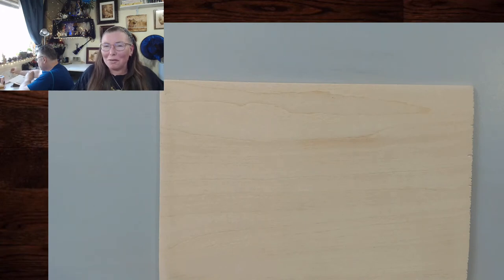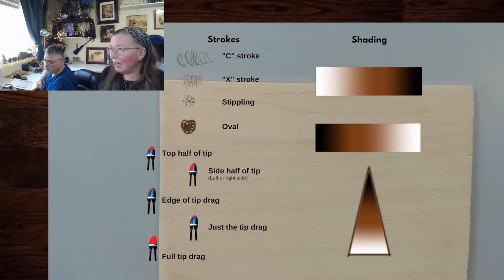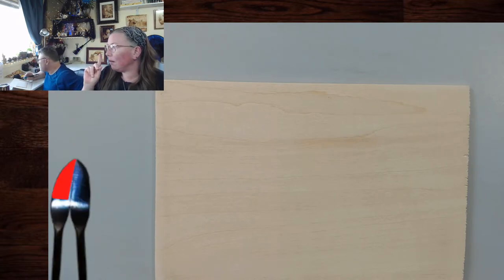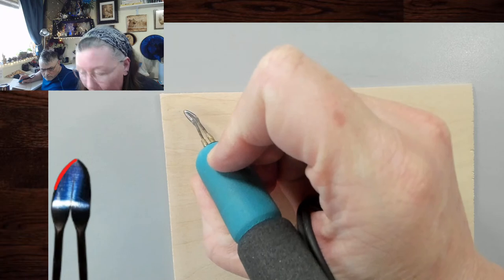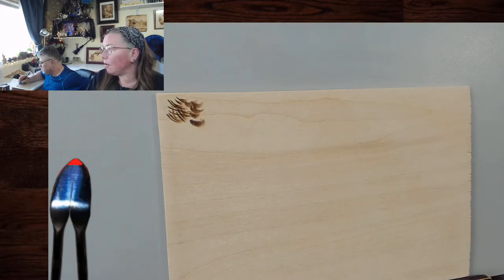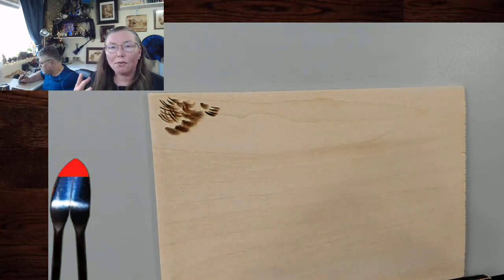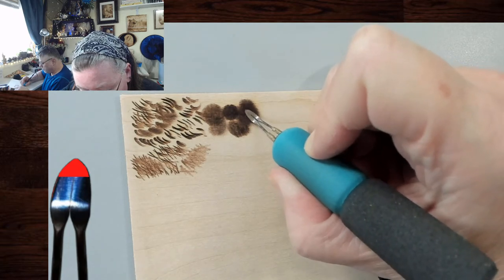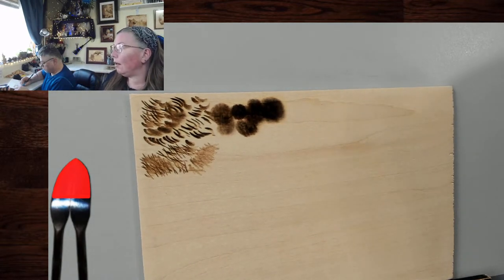Pyrography (All Levels): Basic Strokes & Shading to Quickly Improve your Wood Burning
Today we are going to go over and practice the main wood burning strokes that really changed my pyrography forever.

We are burning on 6"x4" basswood.

Don't forget to join my FaceBook page and post your own wood burnings to share or to get help!